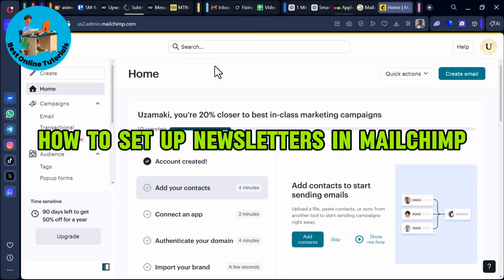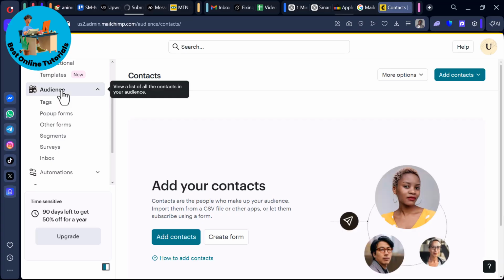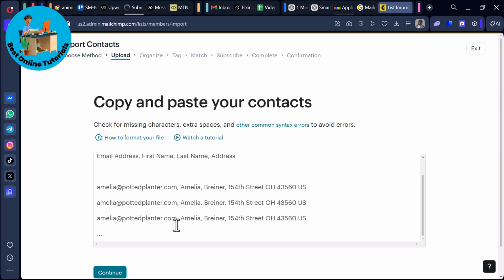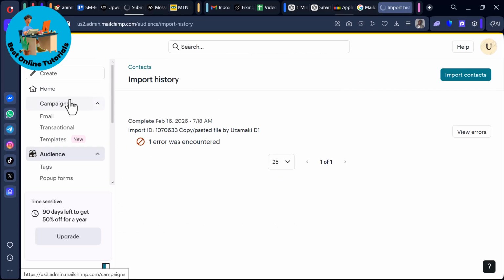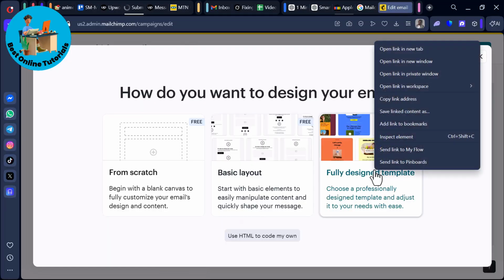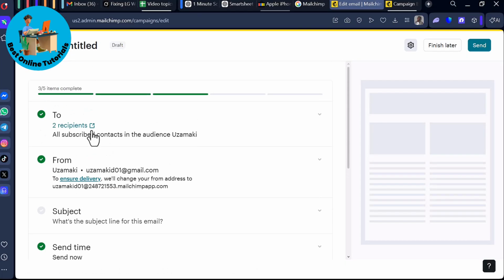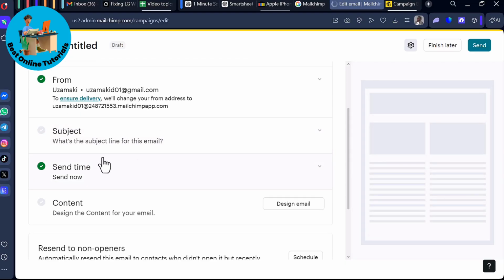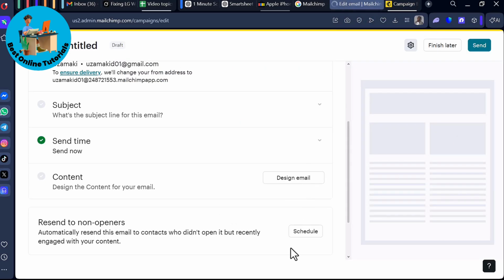How to Set Up a Newsletter in Mailchimp (Beginner Step-by-Step)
Want to create and send a newsletter in Mailchimp but don’t know where to start?

In this video, I’ll walk you through how to set up a newsletter in Mailchimp step by step — from creating your audience to designing and sending your first campaign.

You’ll learn:

How to create or import your email audience
How to design a newsletter using Mailchimp templates
How to customize layout, branding, and content
How to preview and test your newsletter
How to send or schedule your campaign

This guide is perfect for beginners, small business owners, and creators who want to start email marketing the right way.

By the end of this video, you’ll have your first Mailchimp newsletter ready to send.